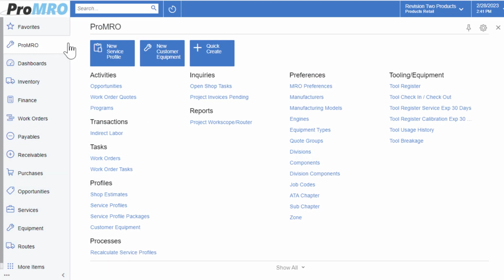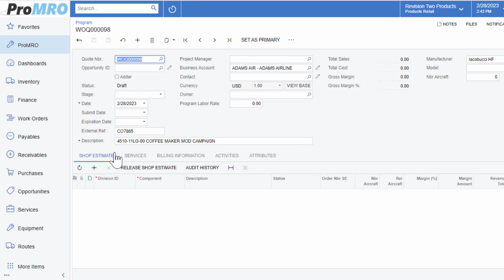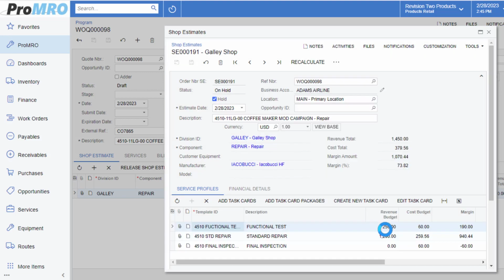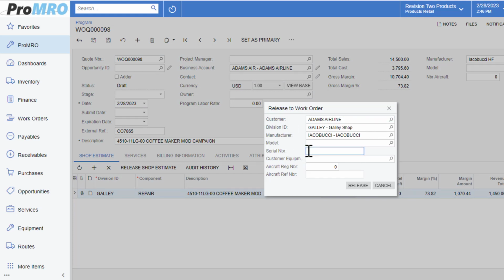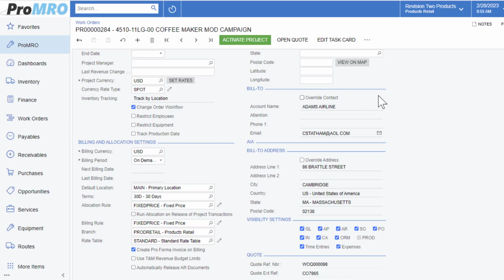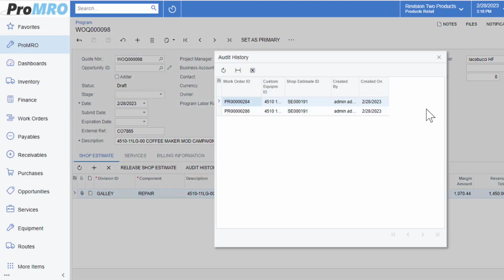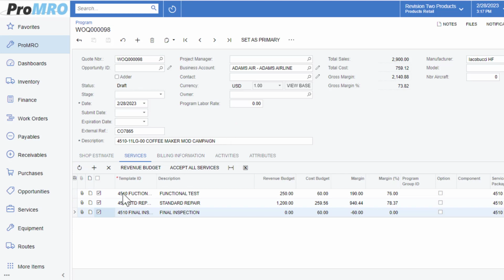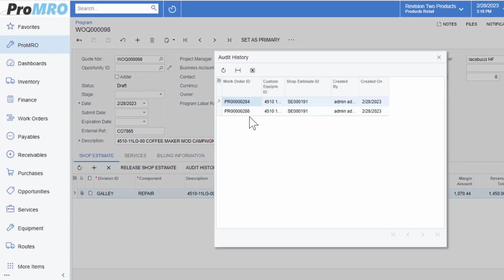ProMRO Aviation Edition: Programs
Today’s demonstration will cover how to use the program feature in the ProMRO module. The program feature is designed to assist companies with tracking and managing campaigns or contracts with a high volume which may include a similar or a repeatable work scope. When you quote using the program feature you can use the same shop estimate over and over to create different work orders which includes all the approved task budget and cost factors from the established shop estimate which also allows for tracking the quantity expected for today's demonstration. We will create a program which will consist of 10 units which will require modification. This mod campaign is a directive from the manufacturer, and we will place all the necessary materials estimated labor and list a revenue budget as well.